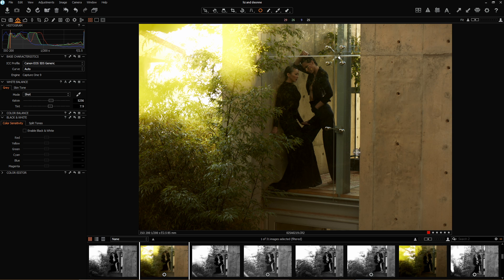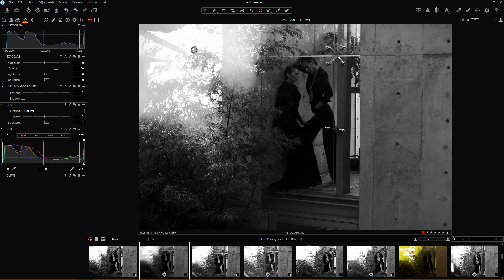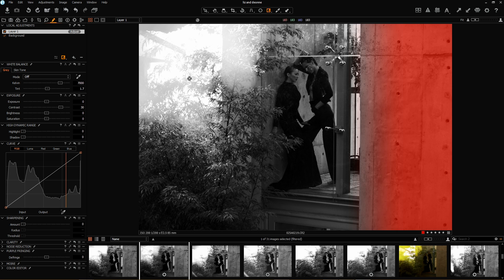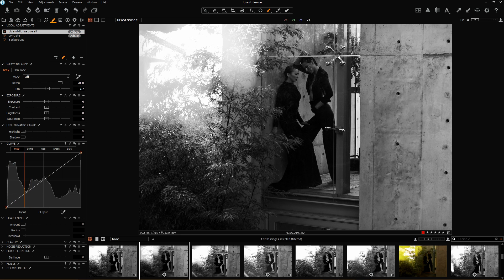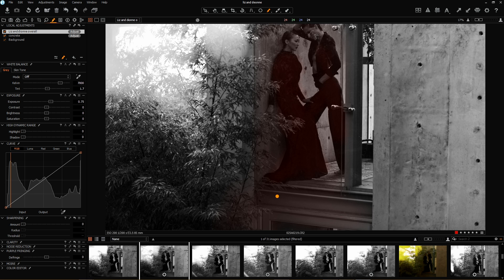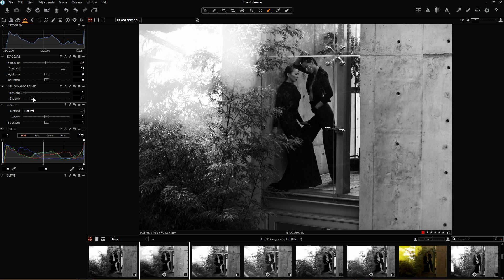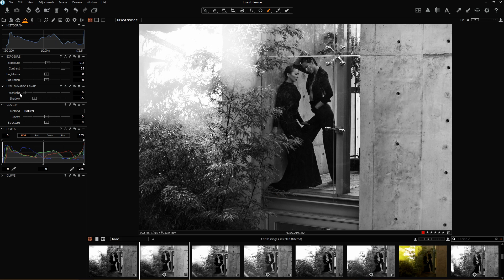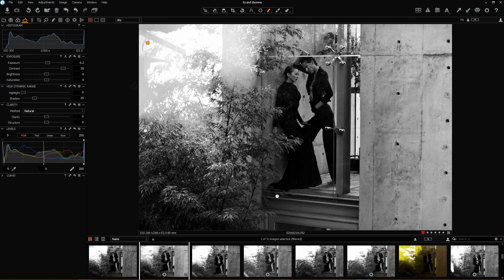Post-Production #1: Pro Black & White Processing in Capture One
This is a professional print ready high fashion black & white raw processing tutorial in Capture One, enjoy.

If you want instant updates about our weekly uploads then you're welcome to follow us on...